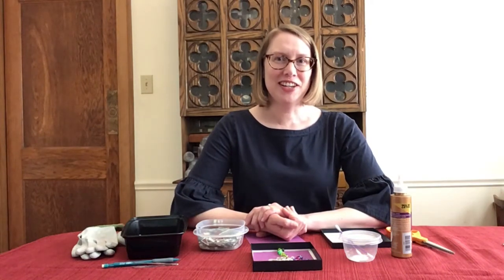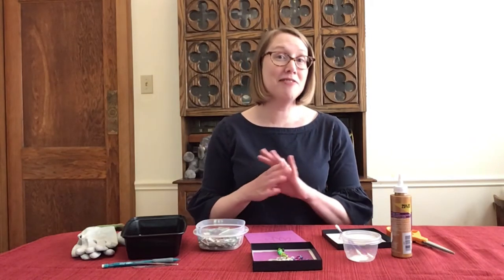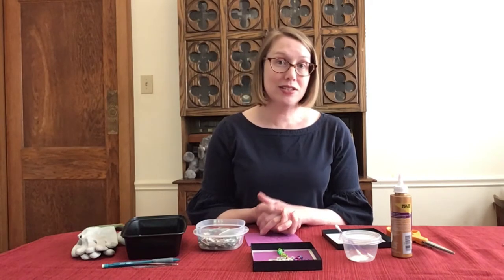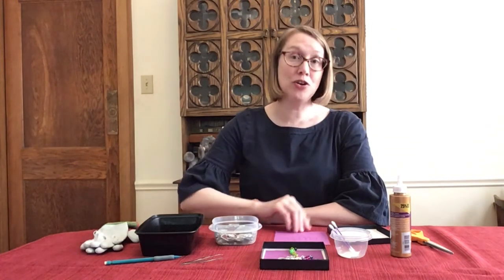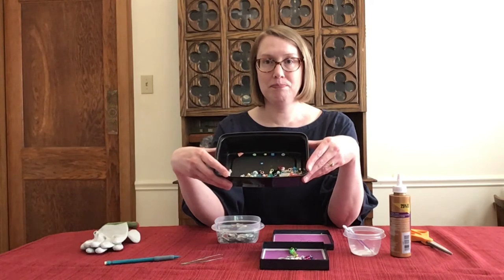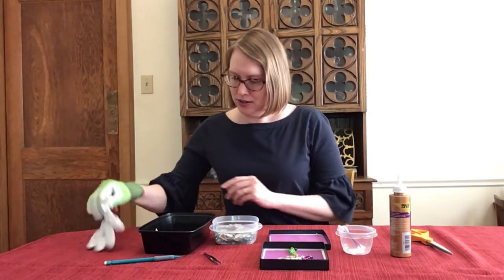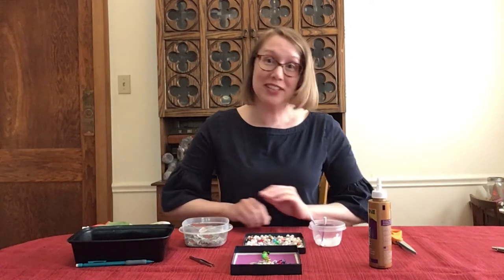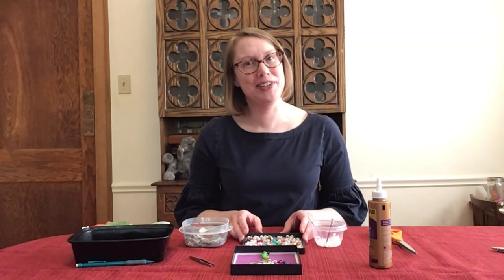We're Gonna Make It: Mosaic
Librarian Janet breaks a mirror. Will she have seven years of bad luck, or will she find a way to put the pieces together? Turns out post-pandemic rebuilding is a little bit like making a mosaic from a broken mirror. Watch to find out how.